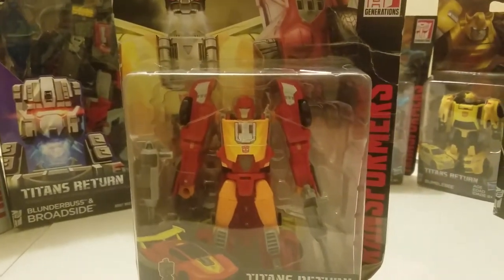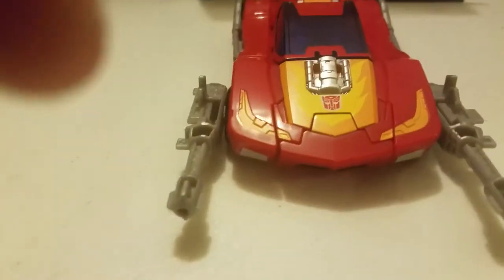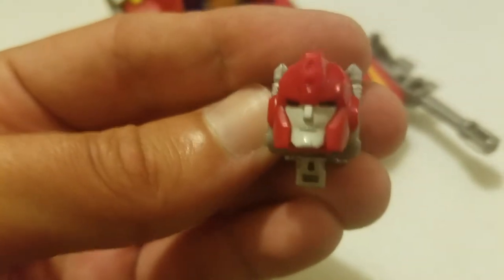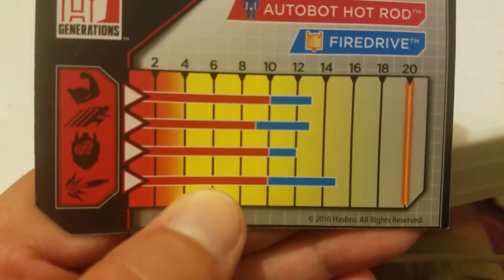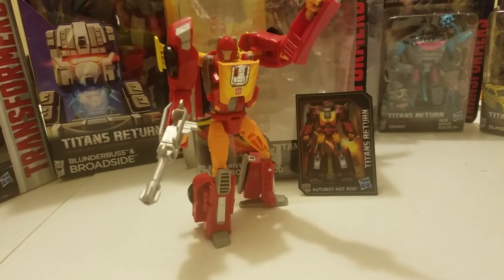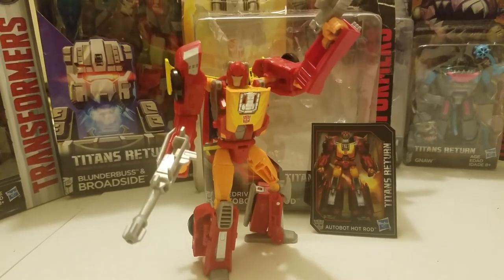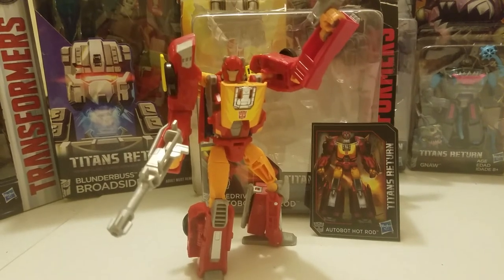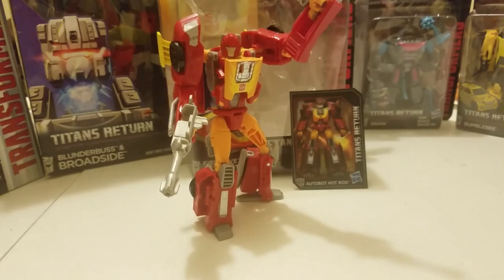Transformers Earth Wars: Lore Series Rodimus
Next up in the Lore Series we have Rodimus using Titans Return Autobot Hot Rod. I hope you enjoy my memory tales of him. 😎